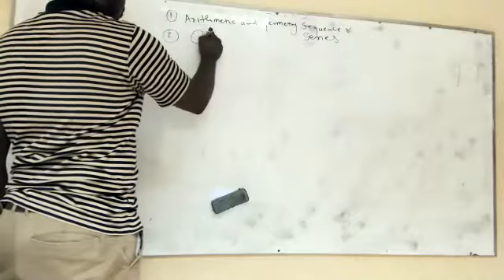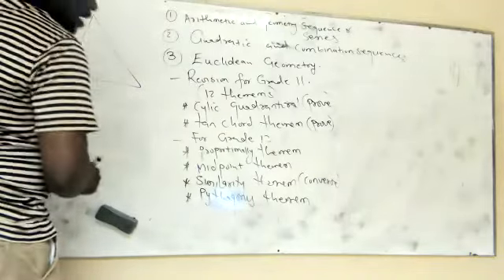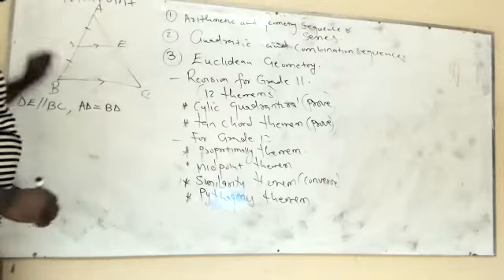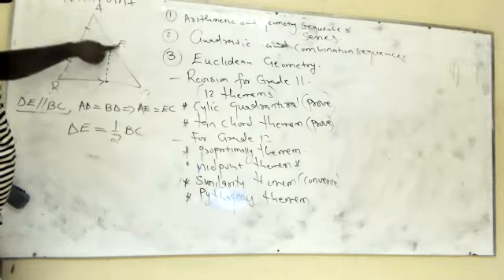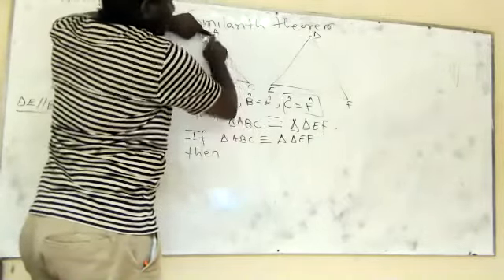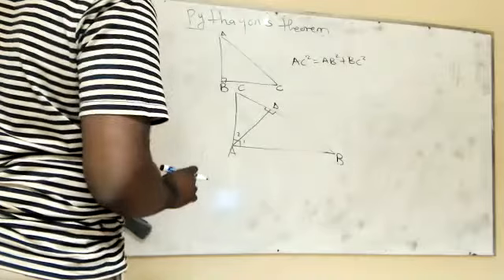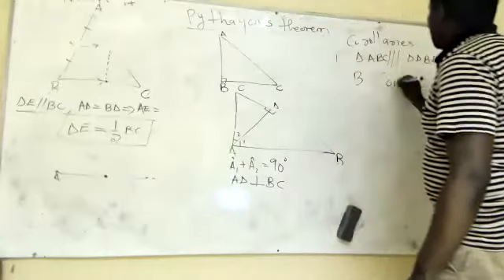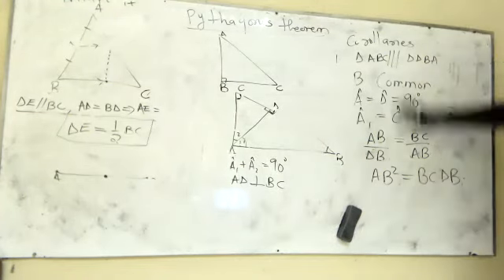Euclidean Geometry for Grade 12